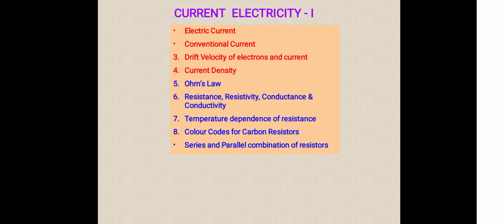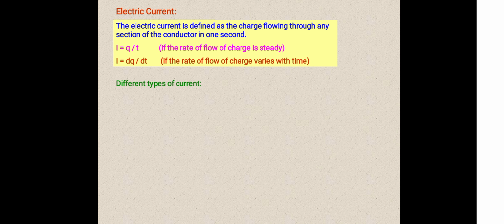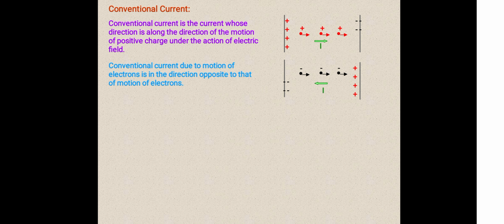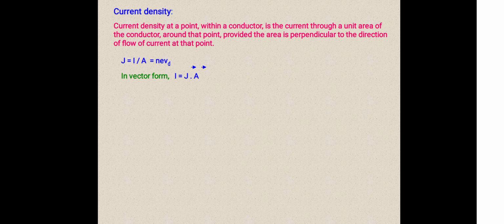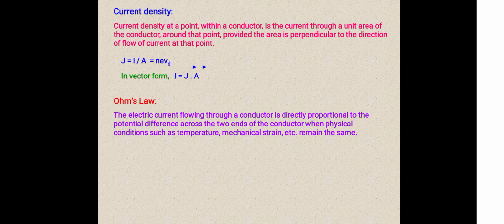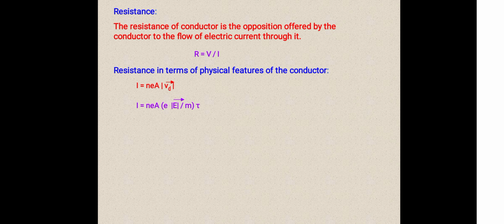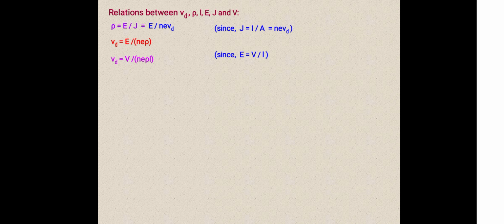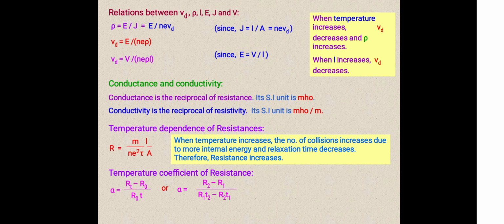CLASS 12 Physics|| CURRENT ELECTRICITY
Welcome to The Physics Hub!

Your one-stop destination for comprehensive Physics Learning! We cover the entire syllabus of CBSE and CISCE boards for Class 9 to Class 12 students. Additionally, our content is tailored to help you prepare for competitive exams like NEET and JEE.

Join us for:

- In-depth explanations of physics concepts and theories
- Topic-wise video lectures and tutorials
- Experiments and demonstrations
- Board Exam-focused tips and strategies